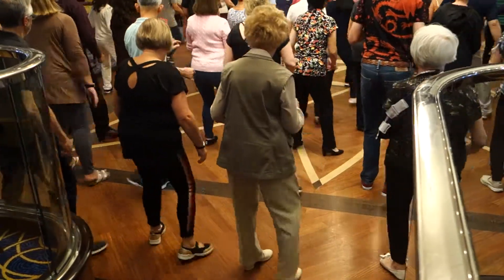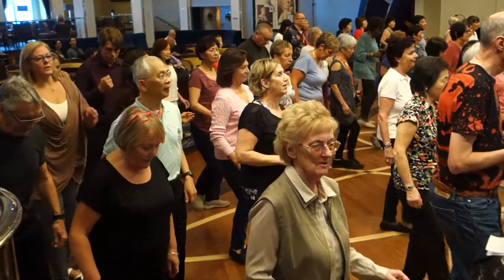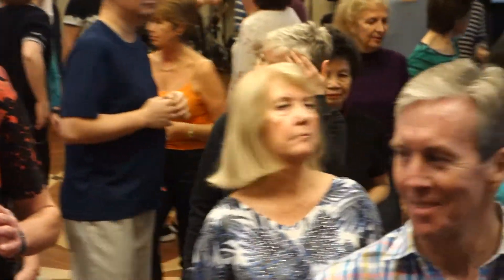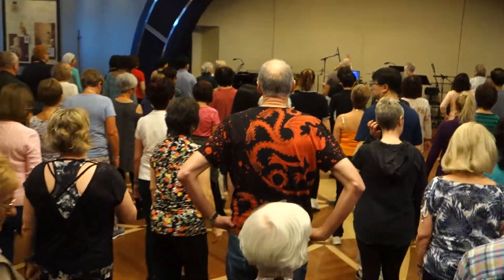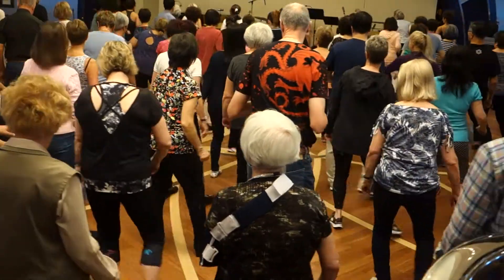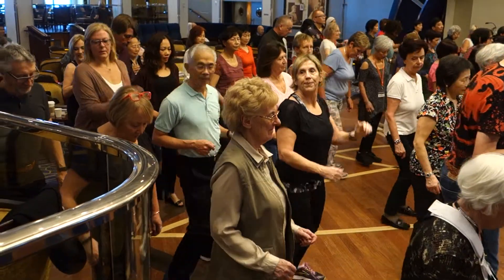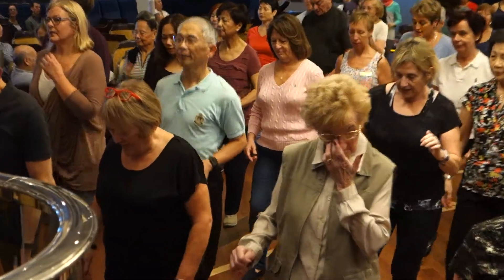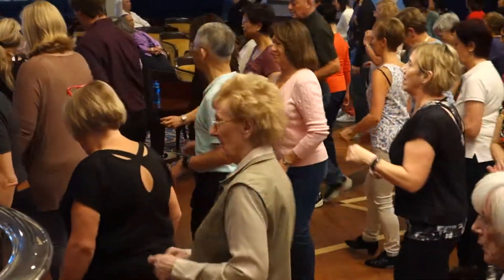2018-11-26 Line Dance ''Achy Breaky Heart' | Queen Mary 2 | Caribbean Cruise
Cunard's Queen Mary 2 (QM2) cruise, Ballroom Dancing, Latin Dancing, Line Dancing
皇后郵輪 瑪麗皇后2號 - 社交舞 , 拉丁舞, 排舞